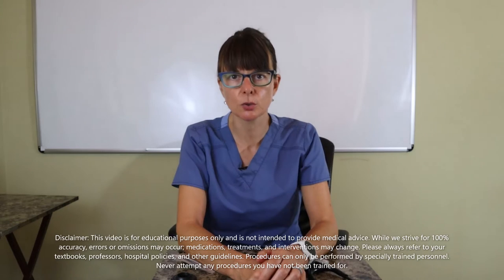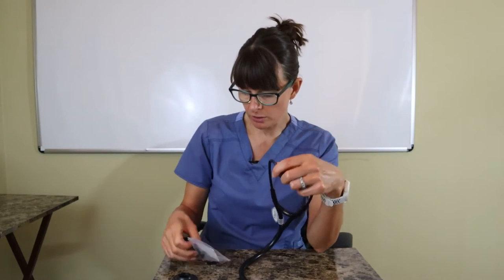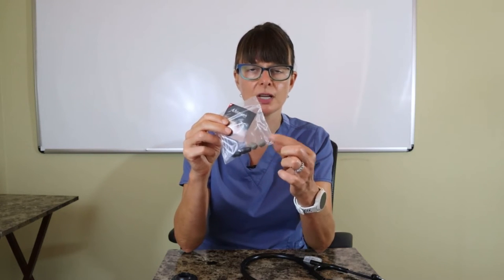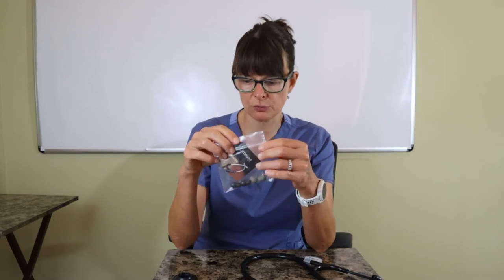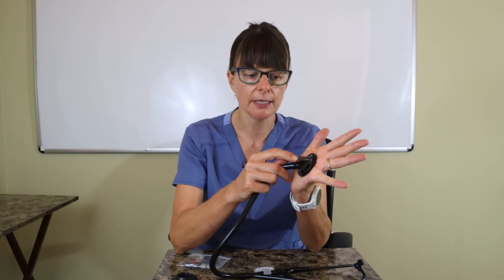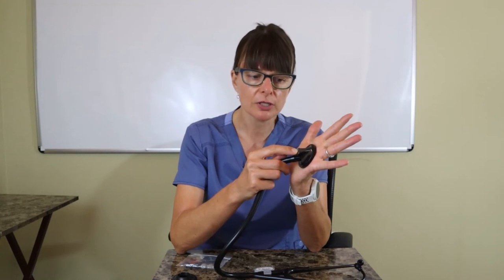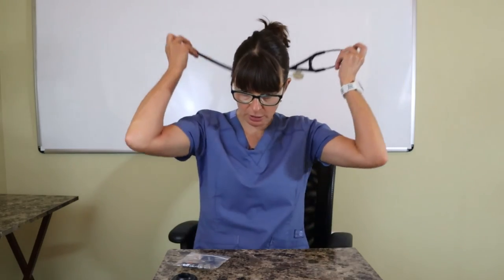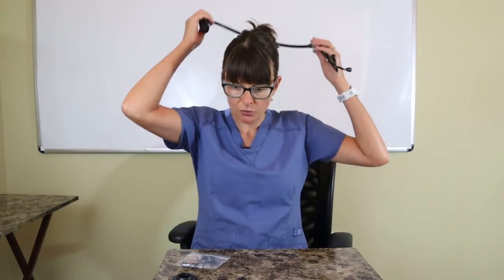Littman Master Cardiology Stethoscope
This video reviews the Littman Master Cardiology stethoscope. It goes over the earpieces, tubing, bell & diaphragm, an attachment for pediatric use, and its price.

**AMAZON RECOMMENDATIONS:
Personal recommendations for stethoscopes and other essentials for nursing school:

Nursing clipboard
Multicolor pens
Penlight & bandage scissor combo
Trauma shears
Alcohol wipes
Disinfecting wipes
Small notebook
Small notebook top bound
Nursing tote bag
Littman Classic III stethoscope

For additional videos that address basic skills and foundational concepts, please see the Nursing Fundamentals playlist on my channel Nursing School Explained.